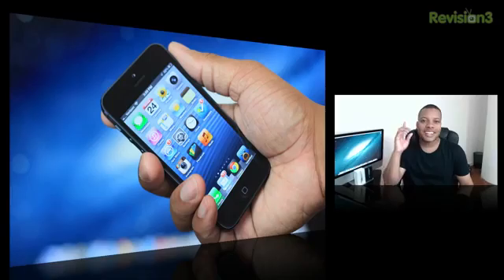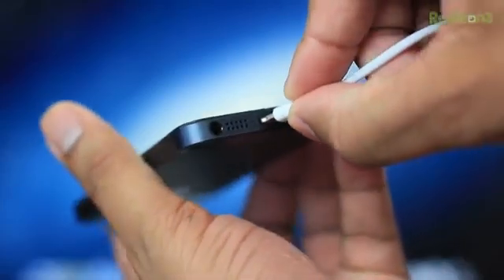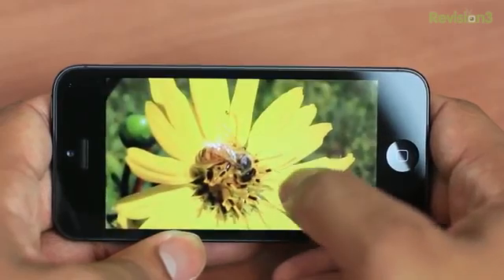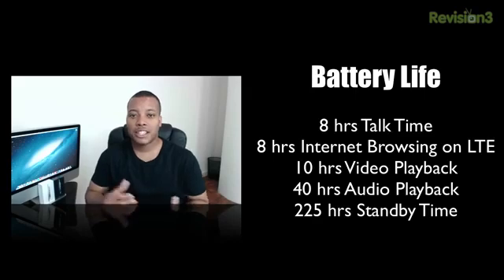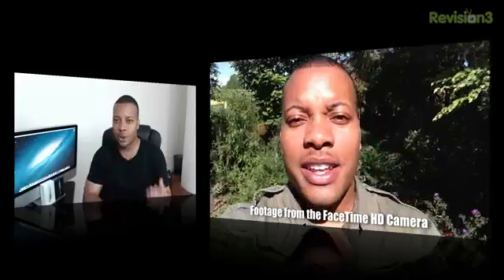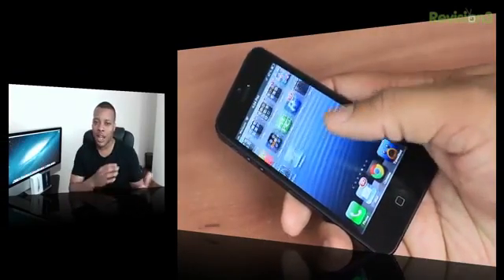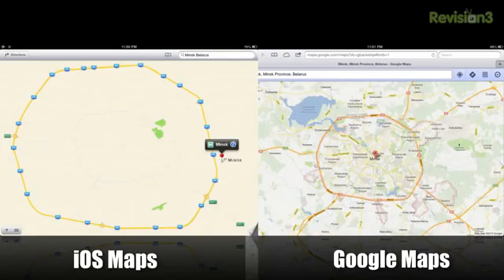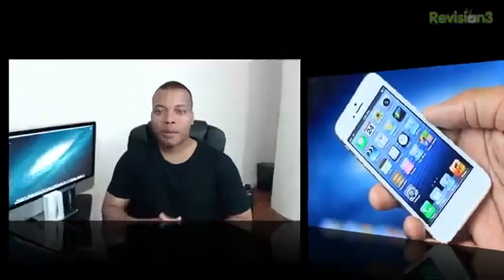Apple iPhone 5 Review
Want an iphone for free? This really works!